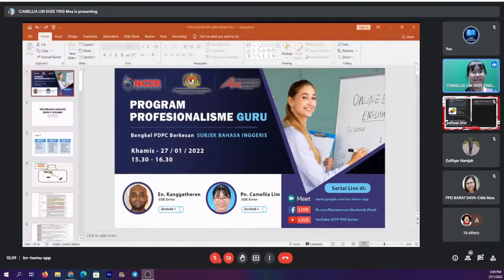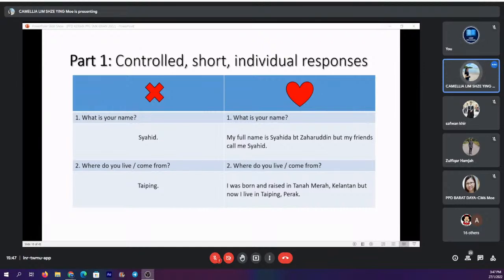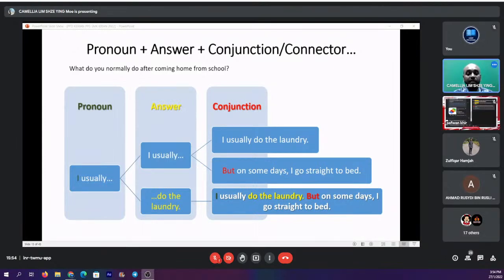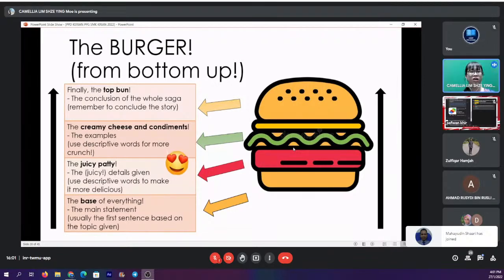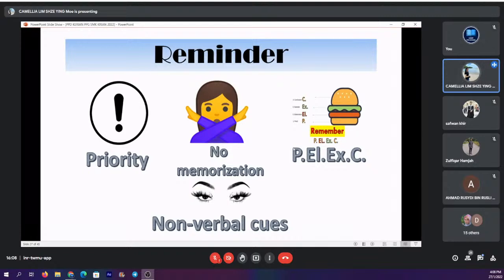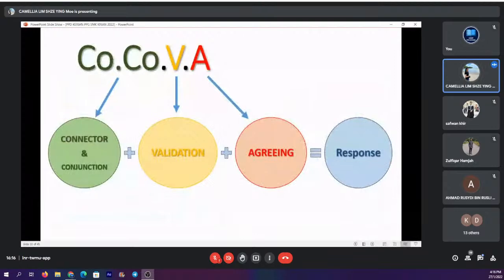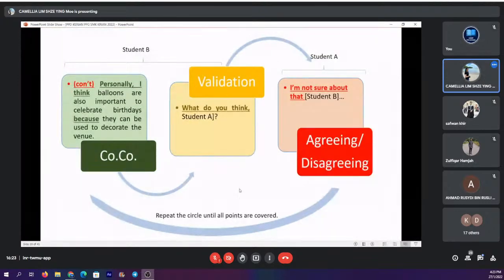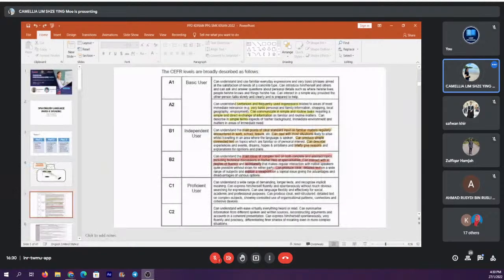PROGRAM PROFESIONALISME GURU BENGKEL PDPC BERKESAN SUBJEK BAHASA MELAYU DAN BAHASA INGGERIS